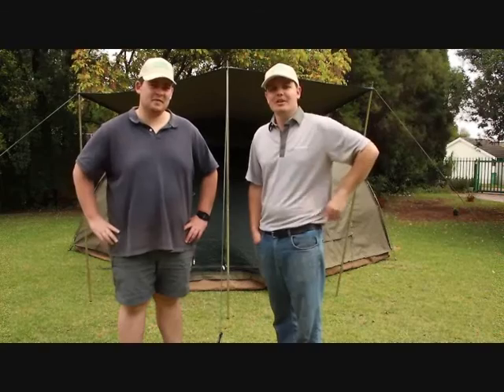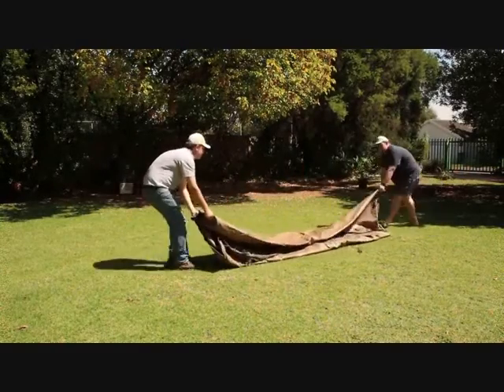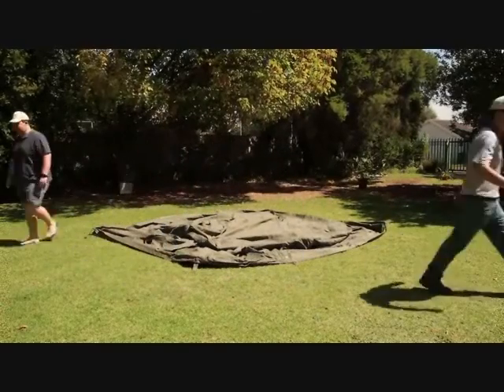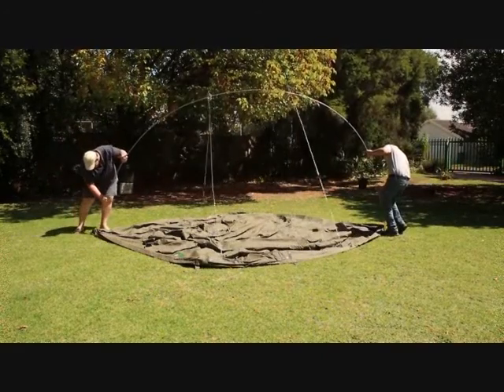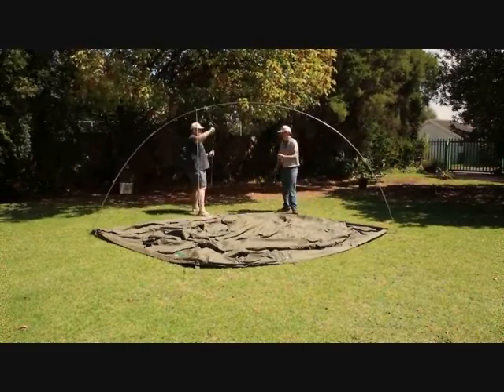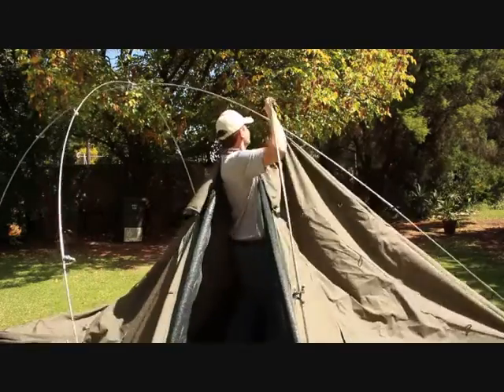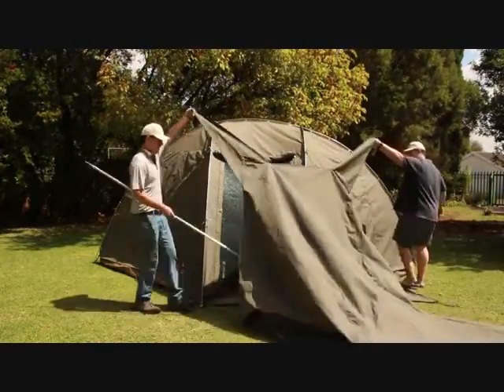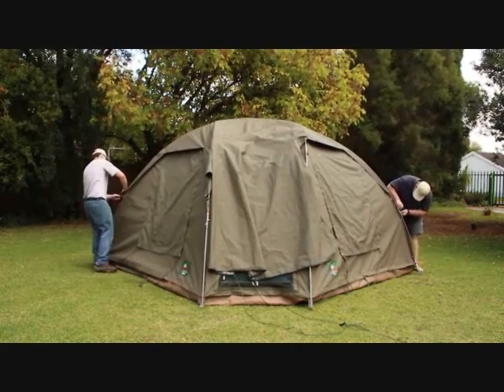Tentco Safari Hexi Bow Tutorial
The Hexi Bow can be a bit difficult to put up. This video shows you how best to put it up, even with only 2 people.
Thanks to Tim Pearce Photography